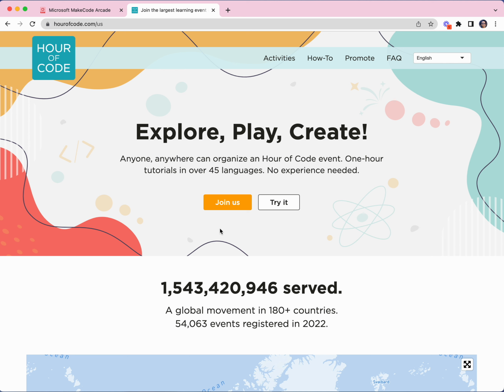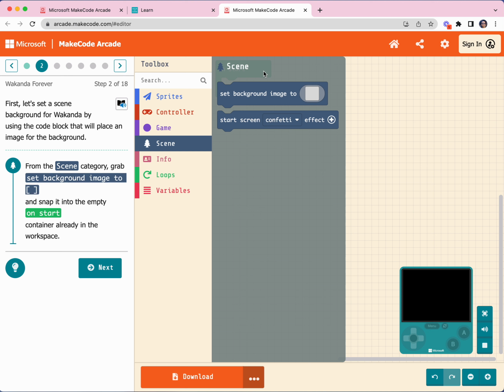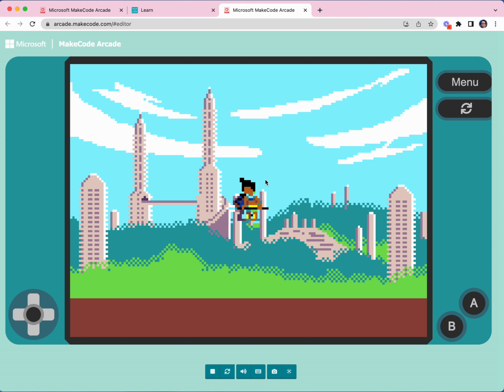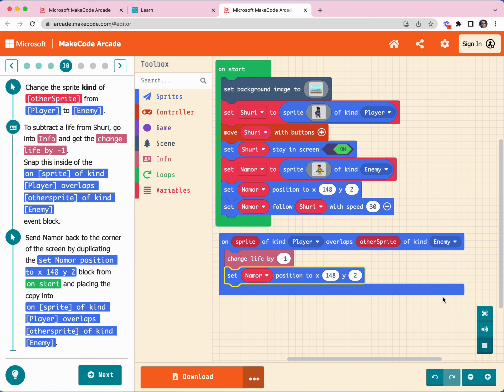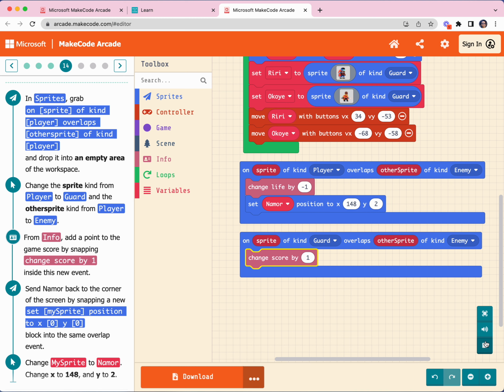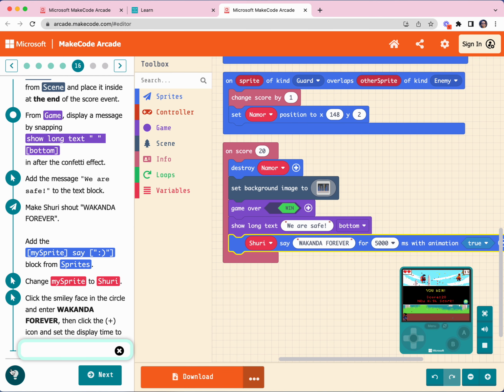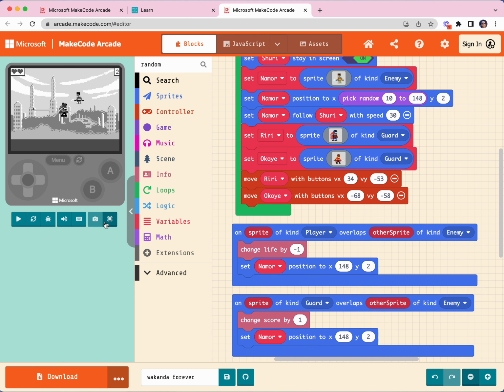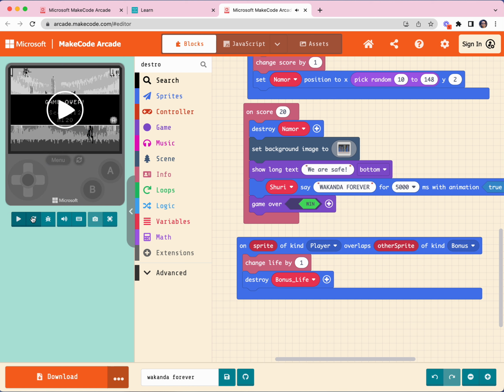Hour of Code Walkthrough 2022 - MakeCode Arcade: Long Live Wakanda Tutorial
Embark on an exciting journey into the world of coding with our latest video! 🚀 This tutorial delves into the vibrant universe of MakeCode Arcade, specifically focusing on the 'Long Live Wakanda' tutorial, tailored for educators. 🎓

Experience a step-by-step walkthrough that not only teaches the basics of this engaging coding platform but also explores the cultural richness of Wakanda. Perfect for introducing students to the fundamentals of coding, this video is a valuable resource for any classroom setting. 🌍💻

But there's more! Stick around till the end for exclusive insights on how to creatively modify and enhance the game, adding a personal touch to your coding adventure. 🌟

Whether you're a seasoned educator or new to coding, this video is your gateway to inspiring young minds with the magic of coding. Let's make learning fun and impactful together! Happy Coding! ✨